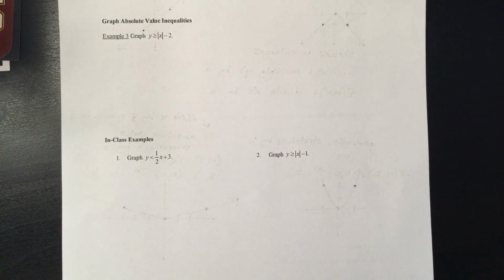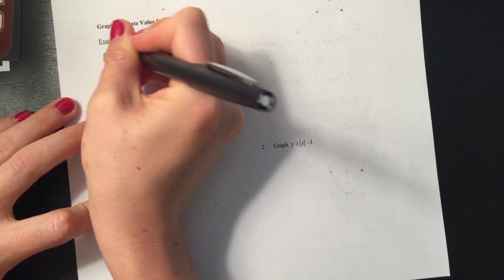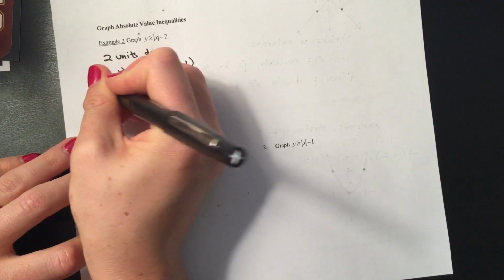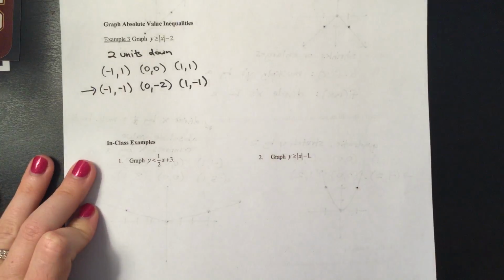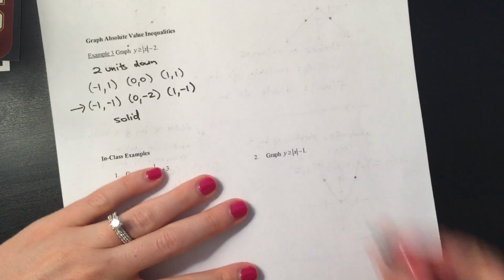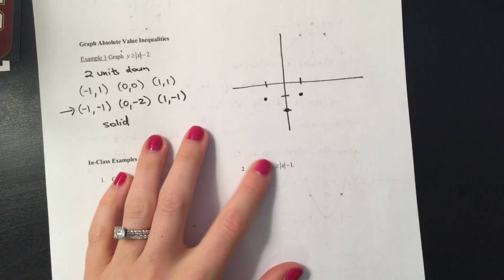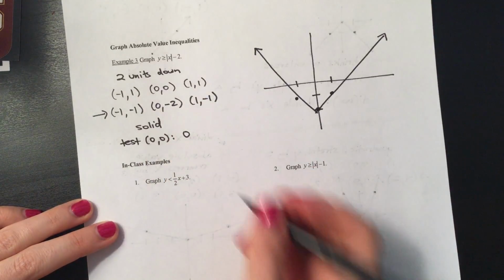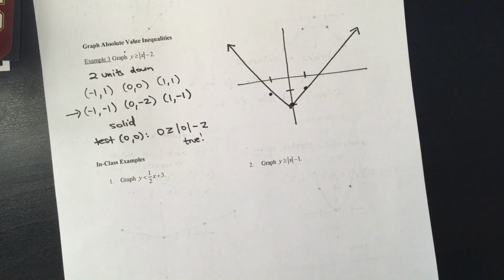College Algebra 2-8B